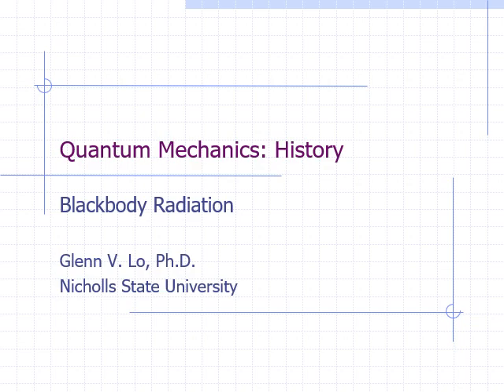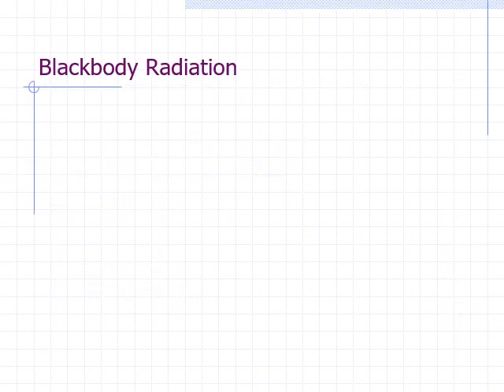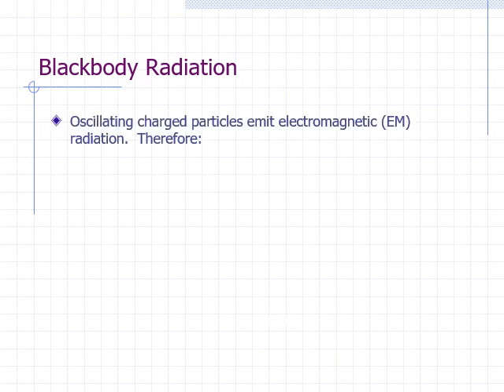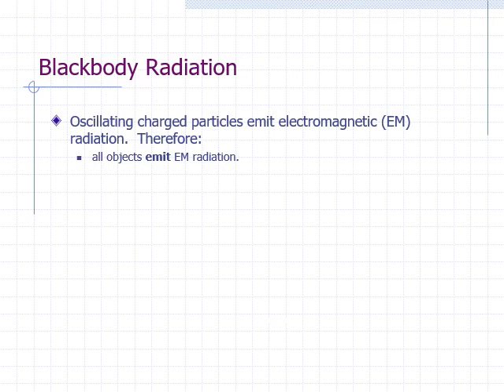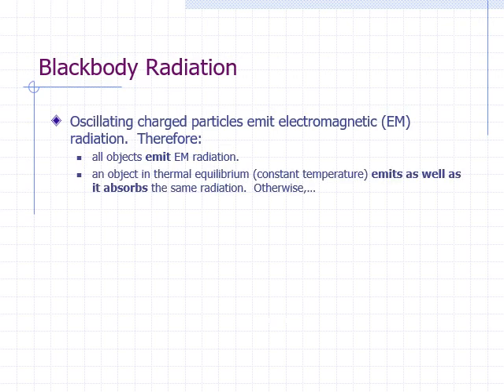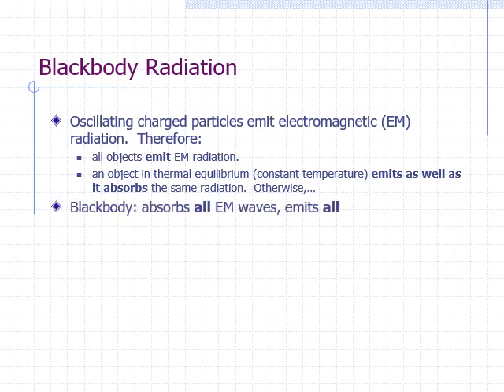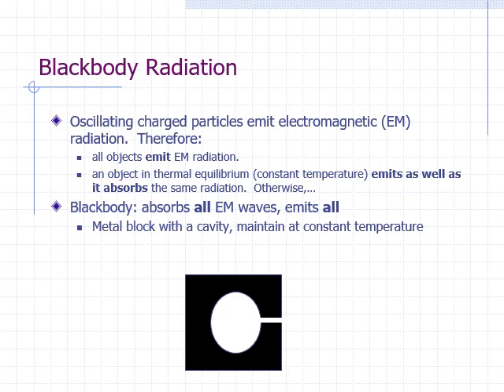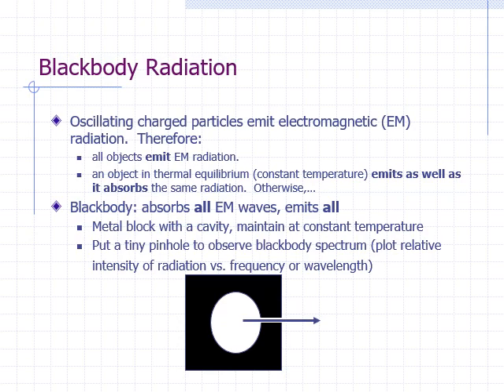QM History Blackbody Part 1 of 5, rev. Aug 2021